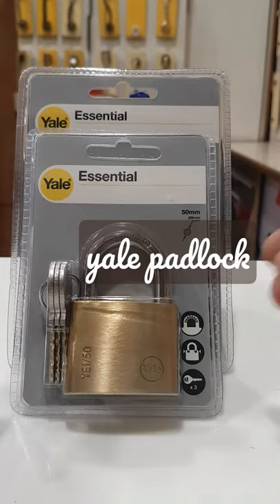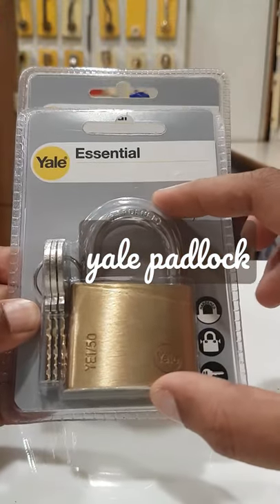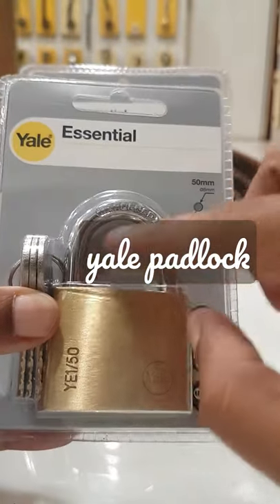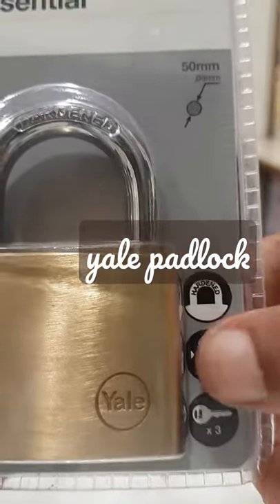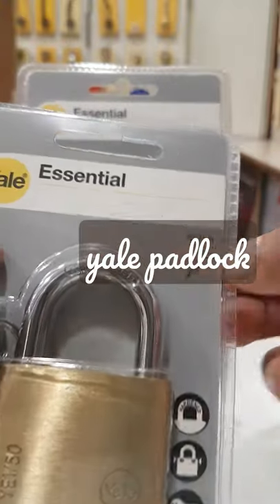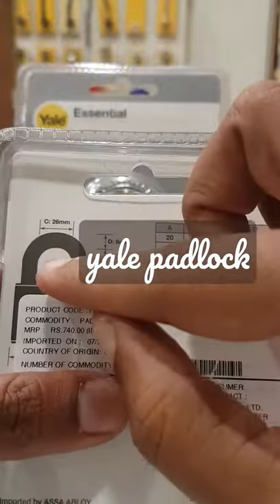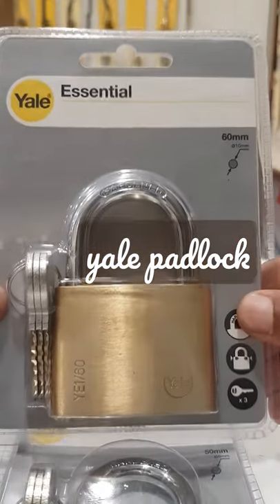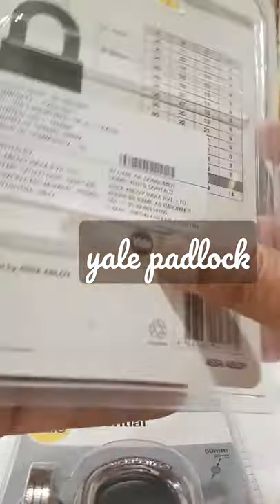Home Safety Lock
Yale padlock ideally for internal doors & Gates.